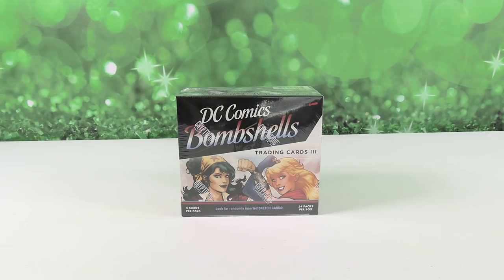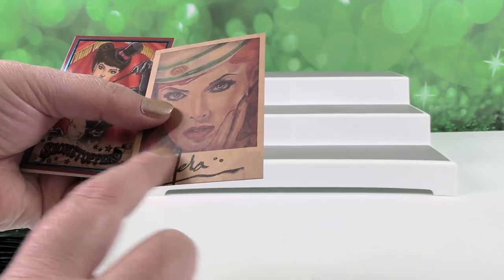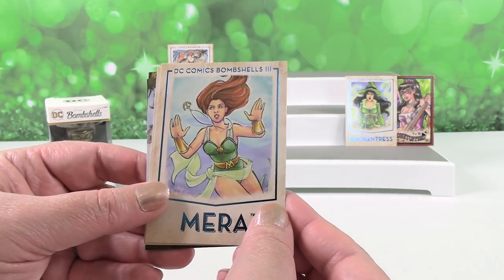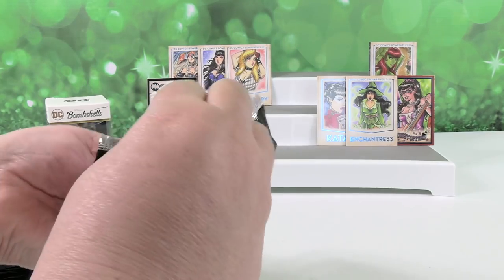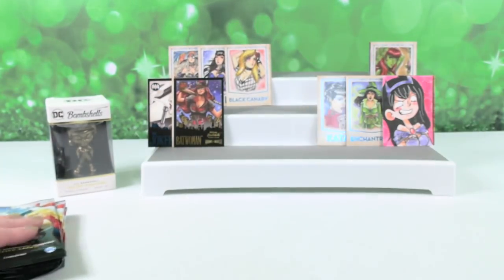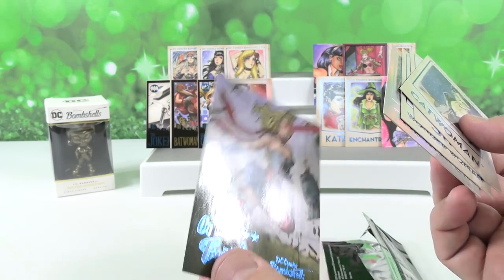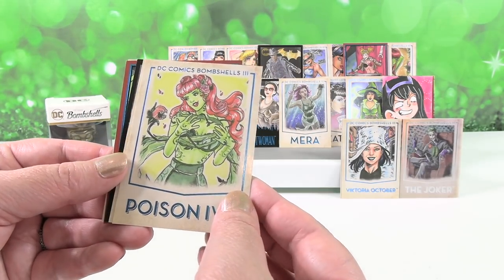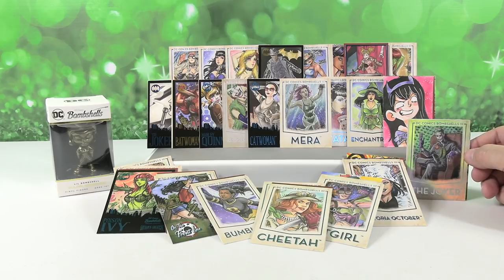DC Comics Bombshells Series 3 Trading Cards Full Box Unboxing Review | CollectorCorner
Today we are unboxing DC Comics Bombshells Trading Cards series 3 by Cryptozoic Entertainment. This is a factory sealed box so we are going to see what awesome cards we can pull from it. There is also a randomly inserted Golden Goddess figure included.